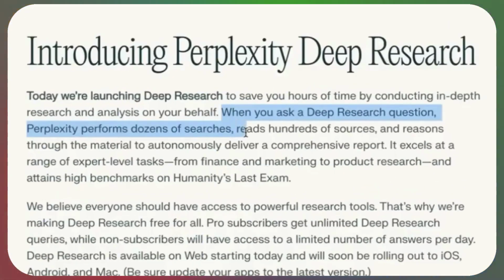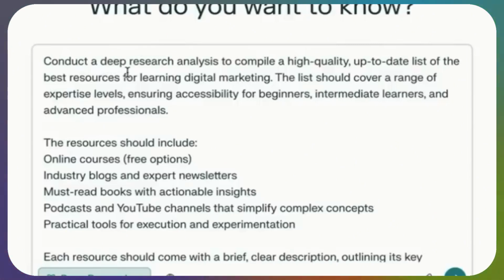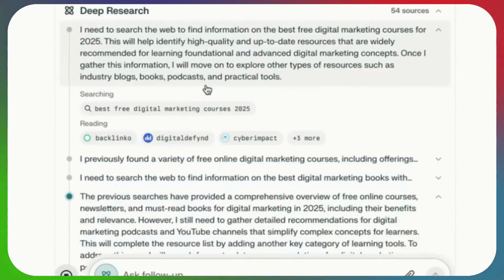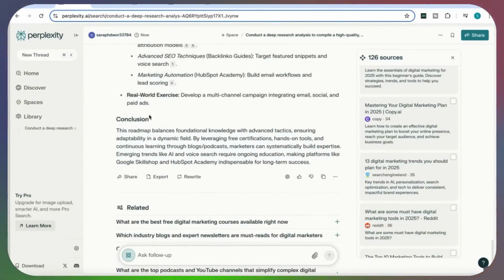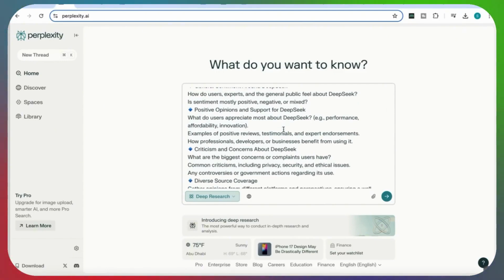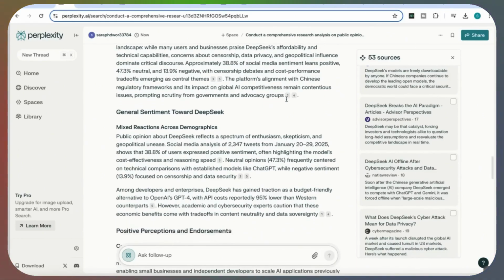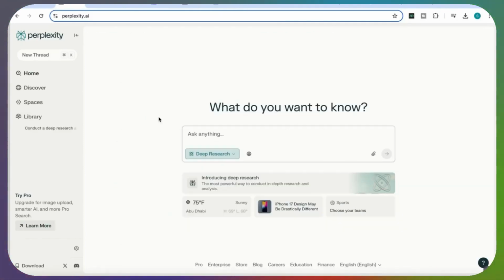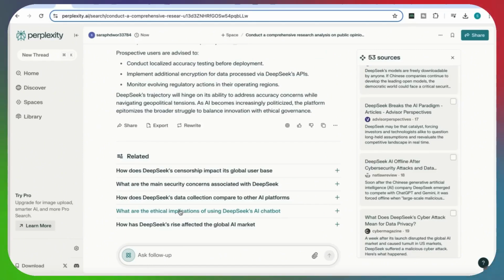🔍 Deep Research With Perplexity AI: Find Accurate Answers Fast!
Want to take your research game to the next level? In this video, you’ll learn how to use Perplexity AI for deep research, fast fact-checking, and accurate data gathering. Whether you're a student, writer, researcher, or content creator, Perplexity AI helps you access real-time web information, summarize results, and cite sources — all within seconds. Watch and see why it's one of the smartest AI tools for research in 2025!